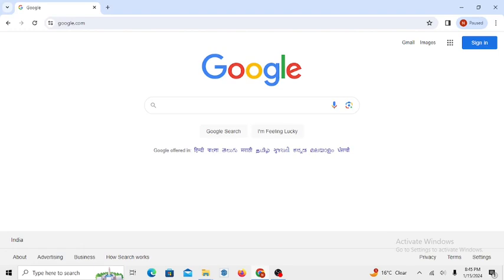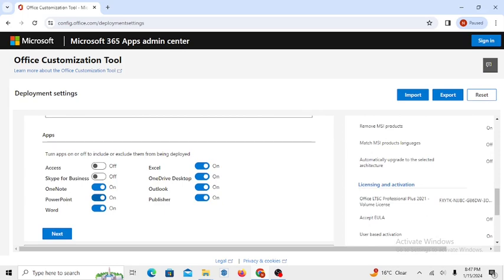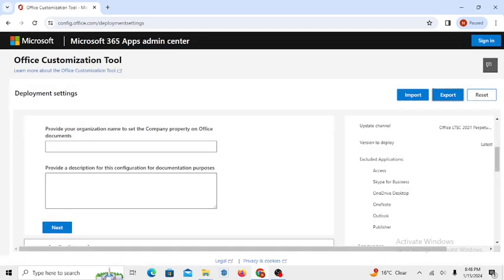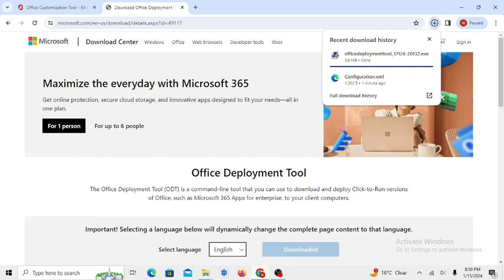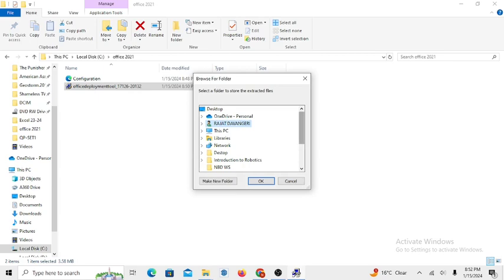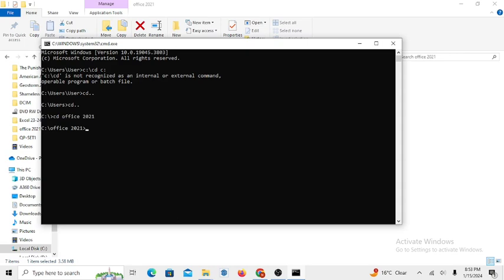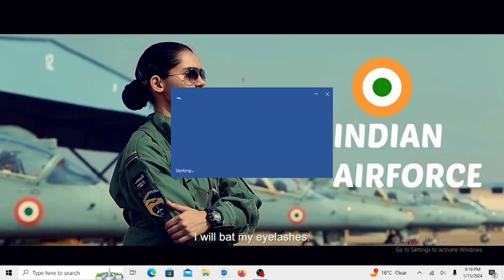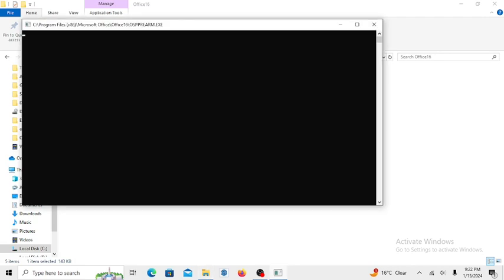How to download, install and activate Microsoft office 2021 Professional completely Free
This video gives complete information about, How to download, install and activate Microsoft office 2021 Professional